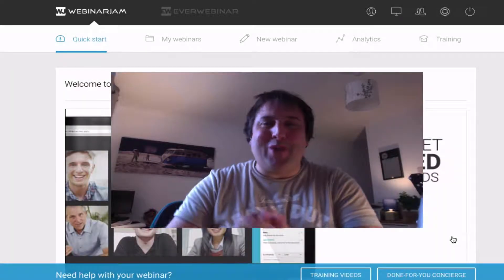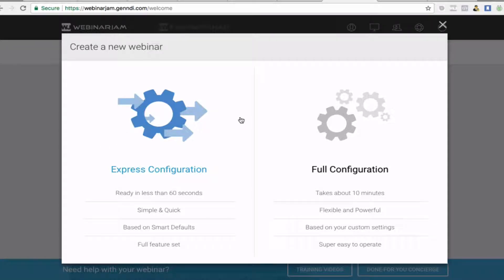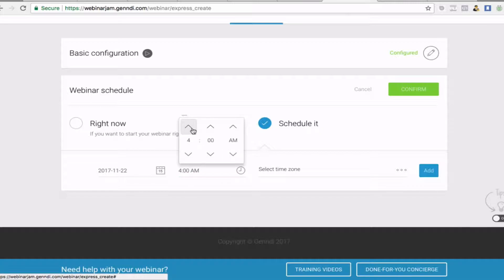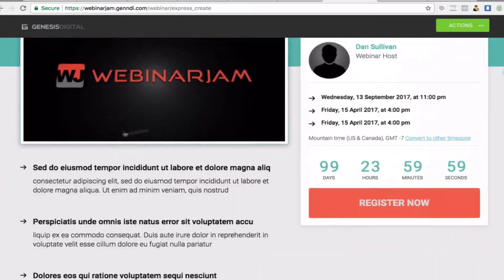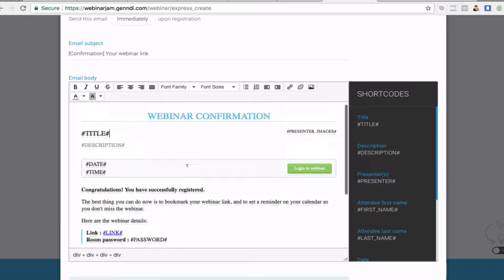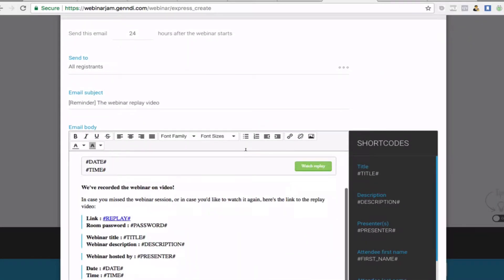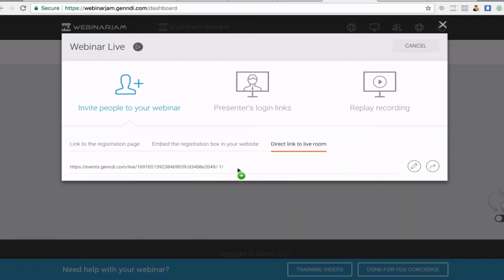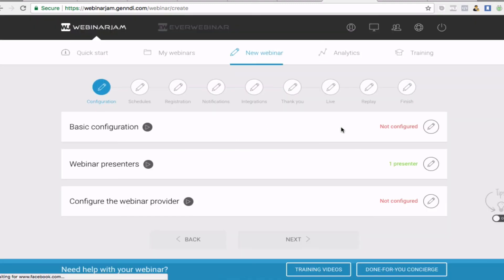NEW WebinarJam Fast Set Up Demo (Plus 60 day FREE Trial)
Get my 24 Hour Ranking System For FREE with WebinarJam 4.0

Webinar Jam tutorial 2020, Honest Review and A-Z Tutorial on how to use Webinar Jam and set up in just 60 seconds (one minute).

What's the best webinar software Affiliate Marketing On YouTube For Beginners How to Rank Videos on the First Page of Google in Minutes One Funnel Away Challenge Bonus One Funnel Away Challenge Review One Funnel Away Results One Funnel Away Affiliate WebinarJam & EverWebinar Review 2019 + Demo ONE FUNNEL AWAY CHALLENGE UNBOXING, REVIEW, & BONUSES One Funnel Away 30 Day Challenge WebinarJam Pricing WebinarJam 4.0 + EverWebinar 4.0 Launch Bundle $499 Traffic Secrets Book Launch Bonuses & PRIZE DRAW Worth $5698 How To Sell Your Online Course With The FREE GrooveSell Shopping Cart
Groovesell FREE Lifetime Access (No Up-sells) GroovePages Review - Last Chance To Get GroovePages For $497 How To Make Money On YouTube Without Ads (Zero Up Front Costs)
How To Rank YouTube Videos On The First Page Of Google (Free Ads) GrooveFunnels A Z Live Demo Walkthrough With Mike Filsaime My name is Paul Murphy, I've been Making money on YouTube without making videos in the way that I teach for 5 years.  I have you covered for some incredible business ideas right here on this channel.

Whether you are interested in digital marketing, affiliate marketing or earning money form a solid side income. My channel will show you the latest and most effective strategies to make money online fast. My channel is also constantly updated to reflect the latest strategies available for using cutting edge digital marketing strategies on YouTube and Google.

The information on this YouTube Channel and the resources available are for educational and informational purposes only.​ How I Made A Million Dollars In 4 Months On Youtube (Without Ads)
How To Make Money On YouTube Without Making Videos In 2021 | Side Hustle GrooveFunnels Review 2021